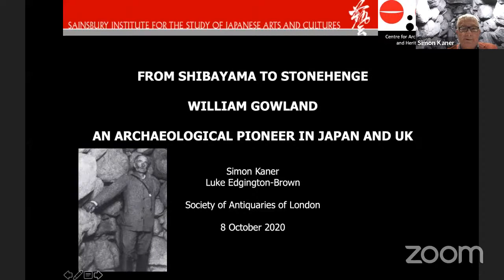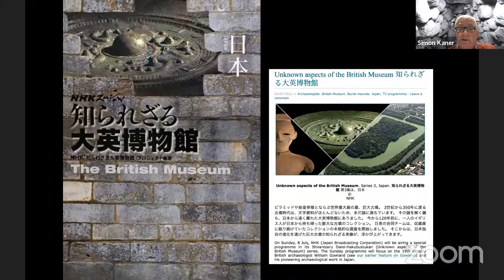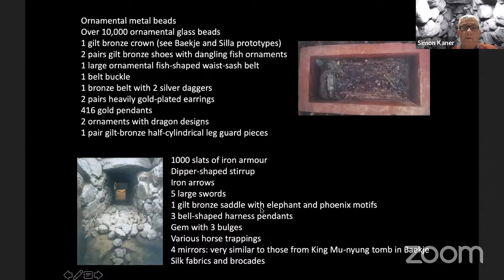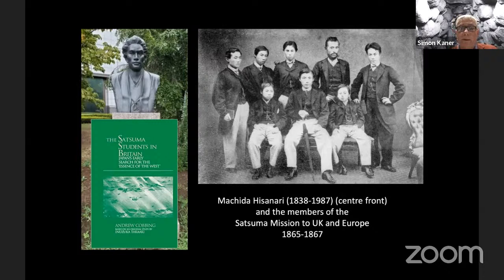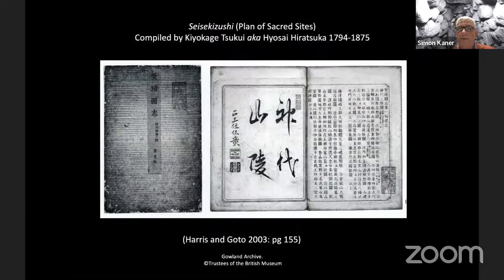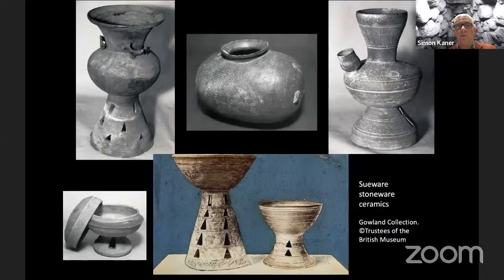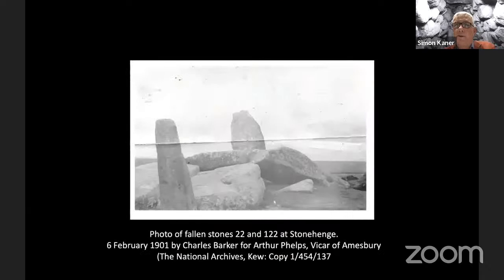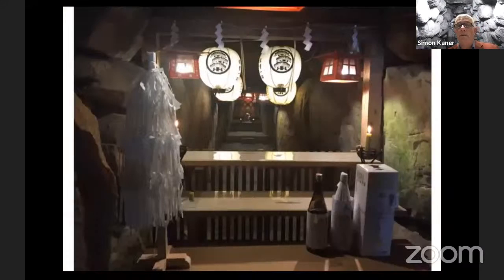SAL Evening Lecture: From Shibayama to Stonehenge: William Gowland – pioneer of archaeology in Japan